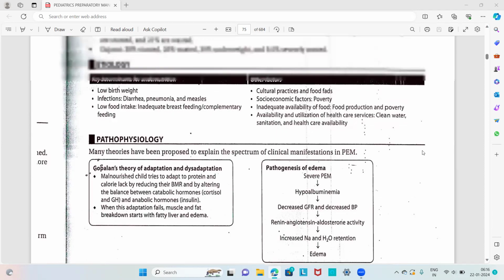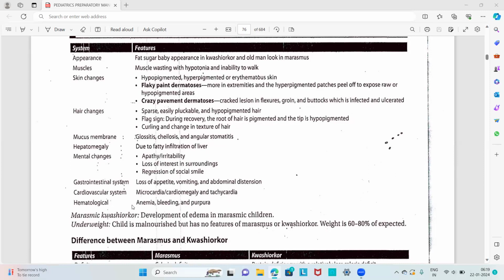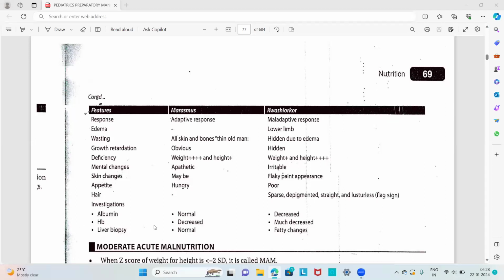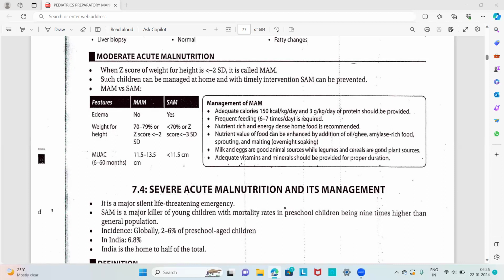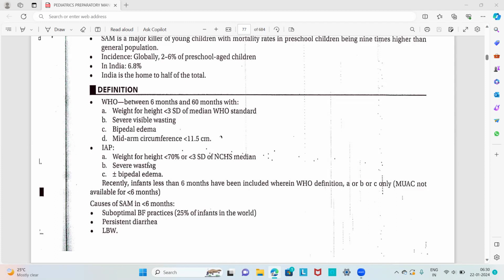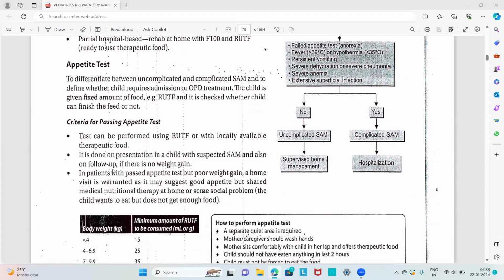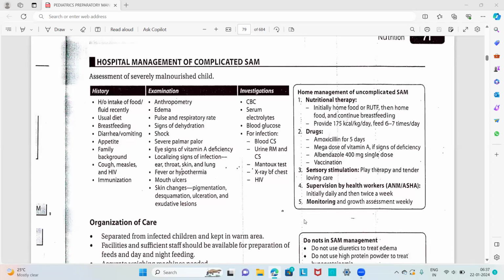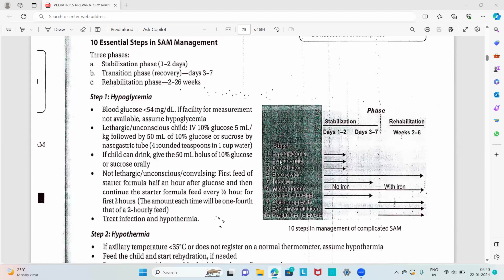GENERAL PEDIATRICS -Nutrition(PEM) 2